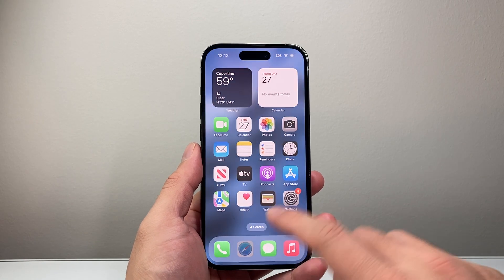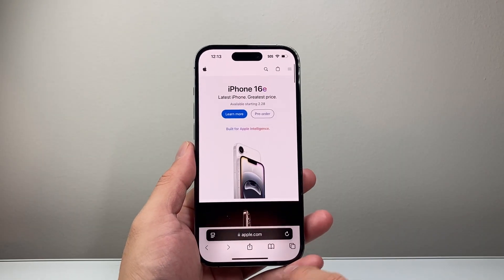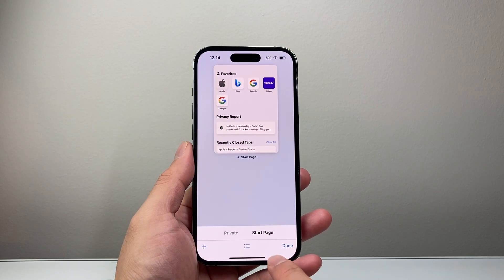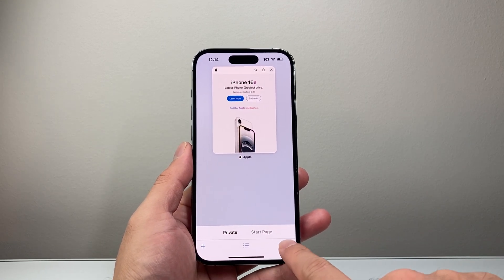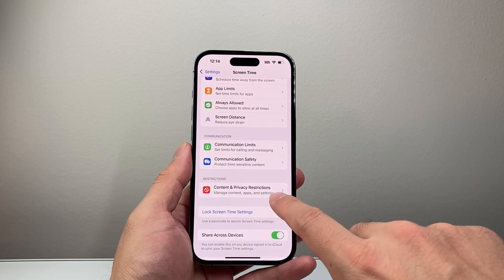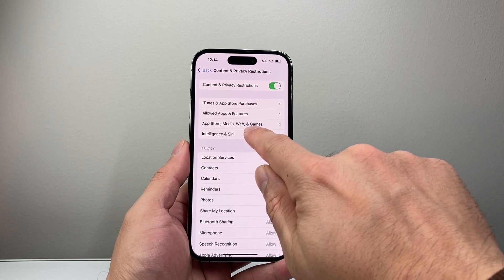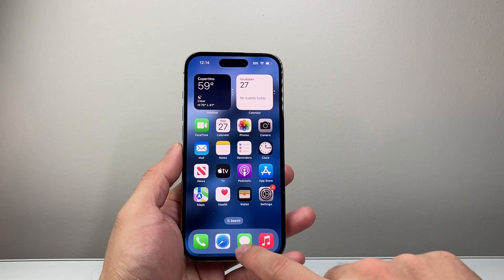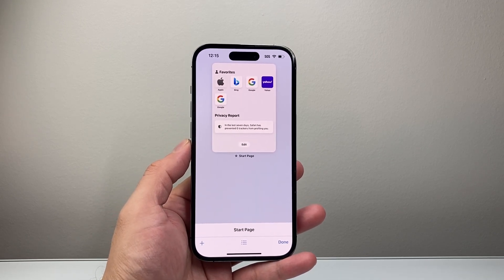How To Remove Private Browsing In Safari?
In this guide, I will teach you how to remove private browsing in Safari!